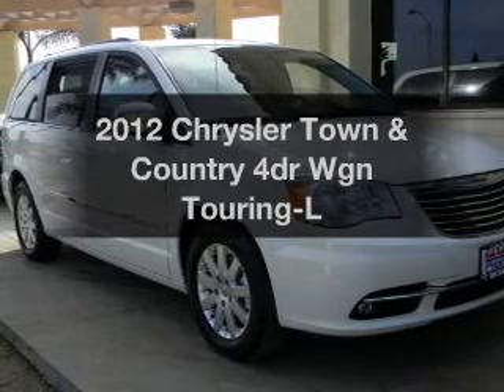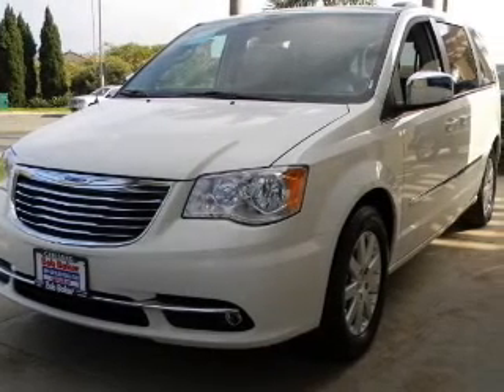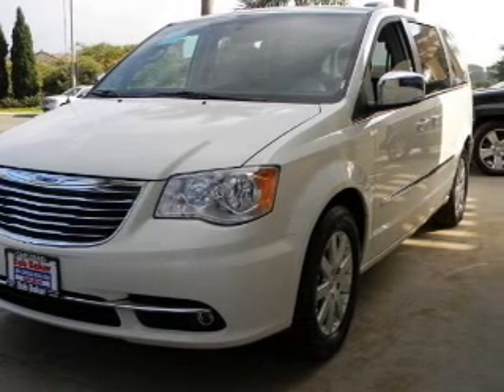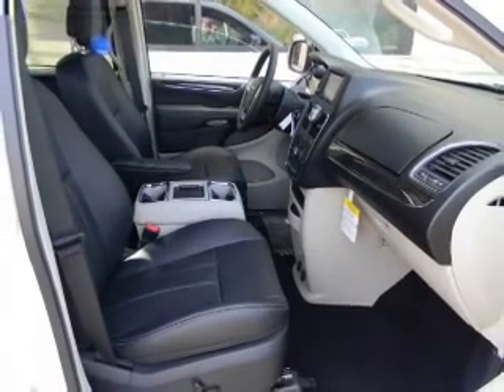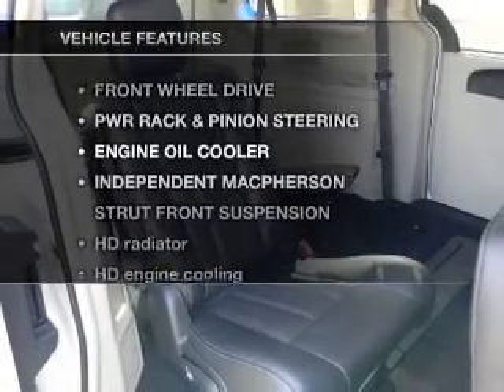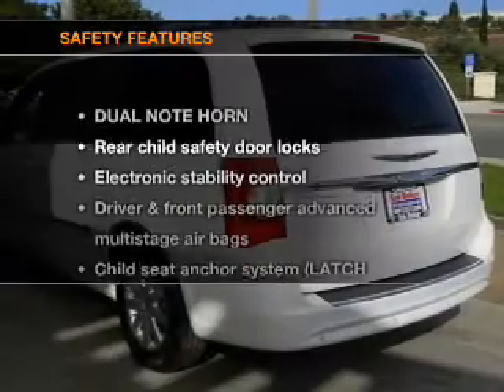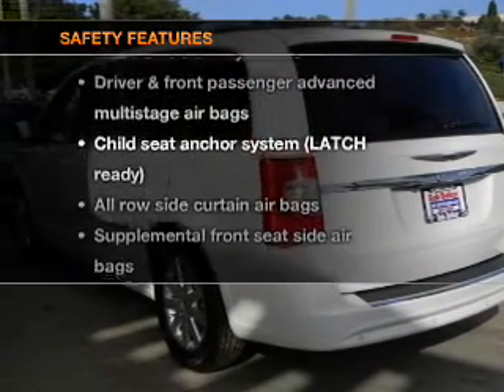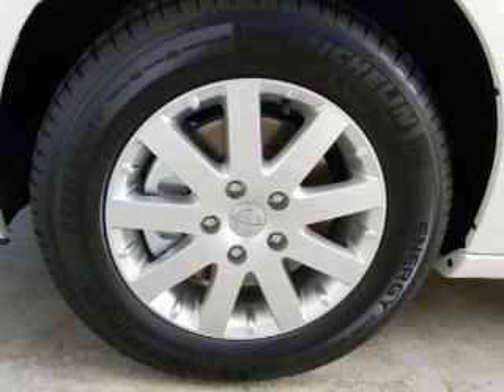2012 Chrysler Town & Country - Carlsbad CA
Year: 2012
Make: Chrysler
Model: Town & Country
Trim: 4dr Wgn Touring-L
Engine: 3.6LV6 Cylinder Engine
Transmission:
Color: Stone White
Mileage: 10
Address:
5555 Car Country Dr.